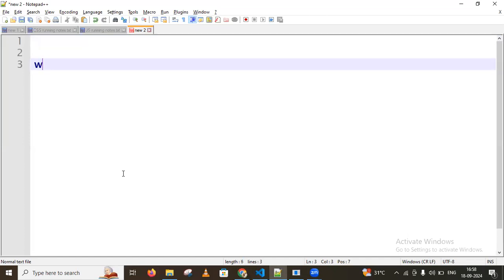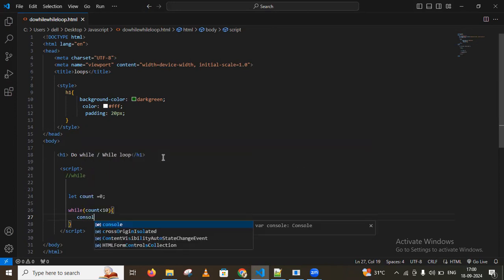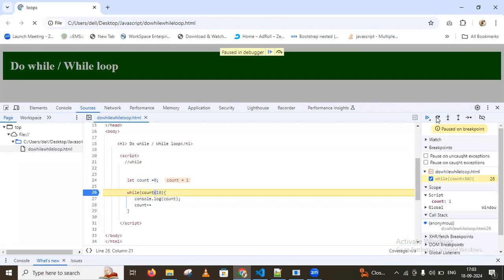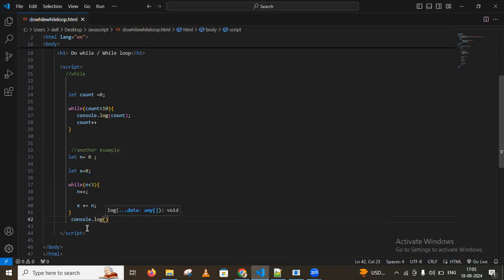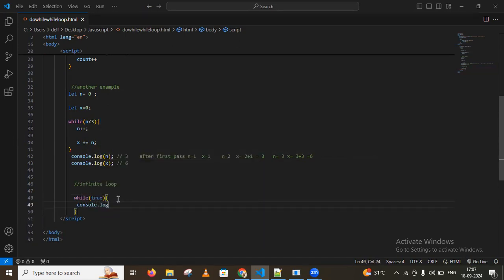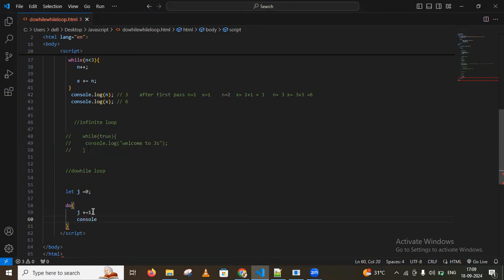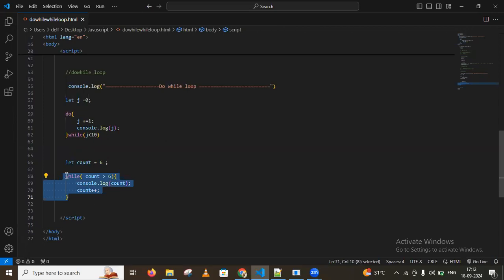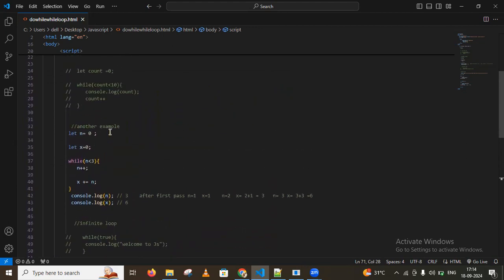Mastering JavaScript While and Do/While Loops: A Complete Guide to Efficient Looping JS Crash Course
Explore the powerful world of JavaScript while and do/while loops in this detailed guide. Learn the key differences, when to use each, and how to optimize your code for maximum efficiency. Whether you're a beginner aiming to understand basic loop structures or an experienced developer looking to refine your skills, this guide provides practical examples, tips, and best practices to help you master looping in JavaScript with confidence. Get ready to write cleaner, more efficient code today!